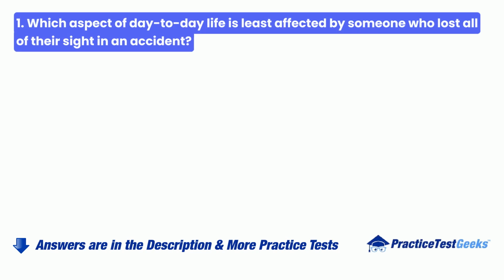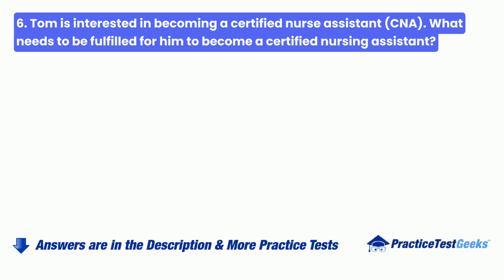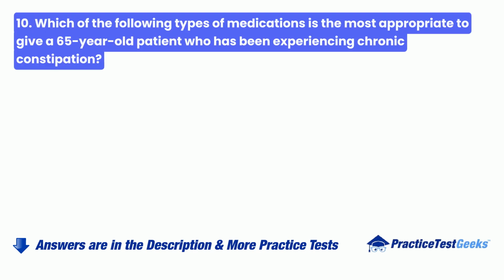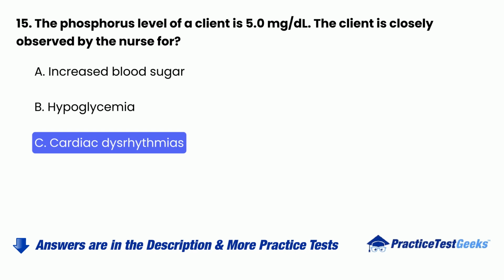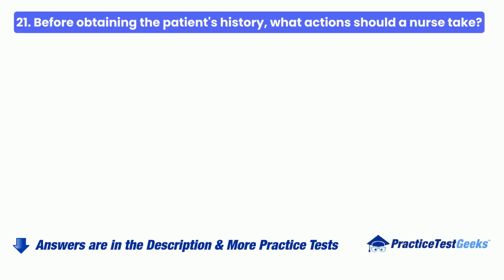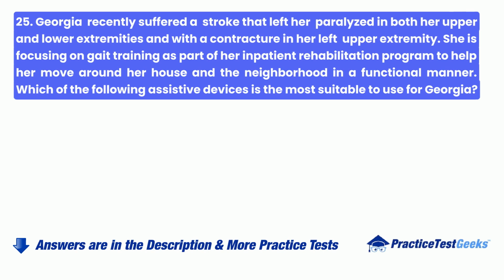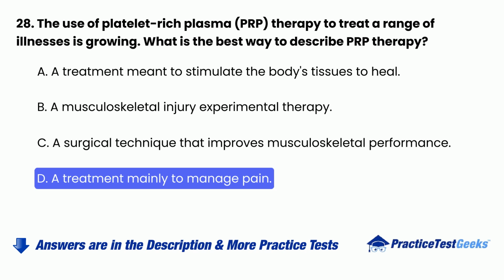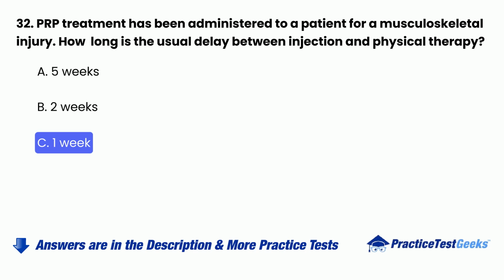Prometric Practice Test 2026 CNA Nurses Nurse Aide Exam Questions Answers & Test Prep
Prepare for your Prometric CNA exam with comprehensive practice questions and test preparation strategies for 2026.